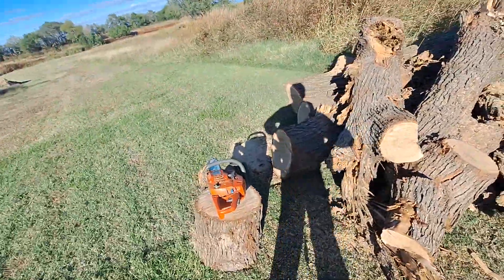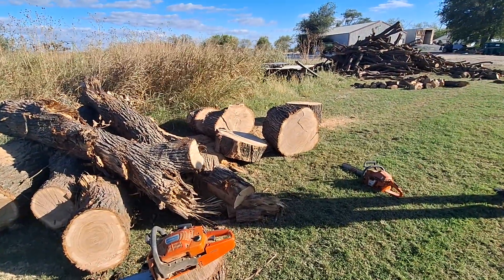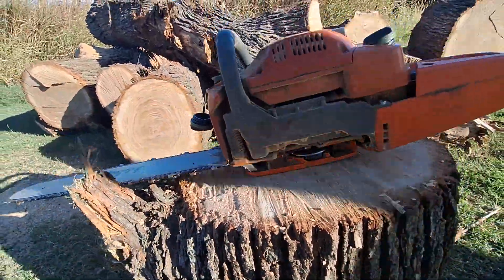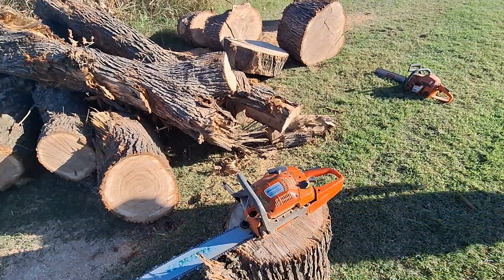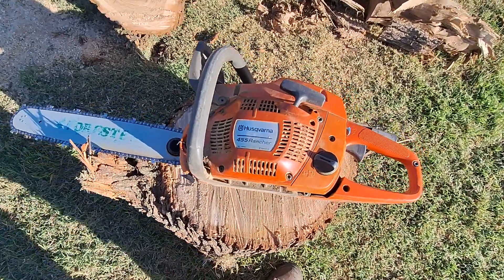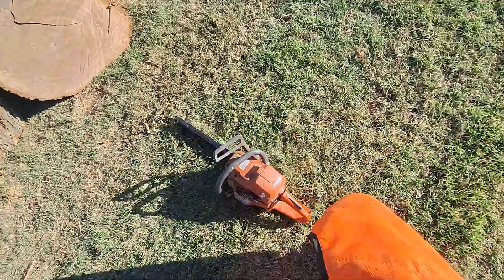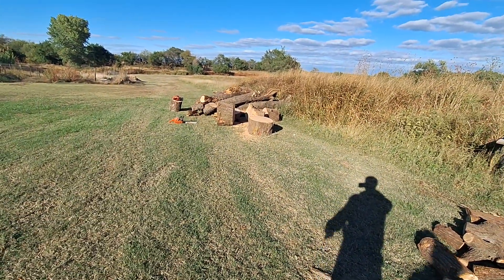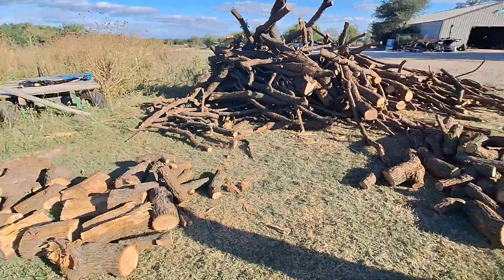cutting some big oak with 455 rancher